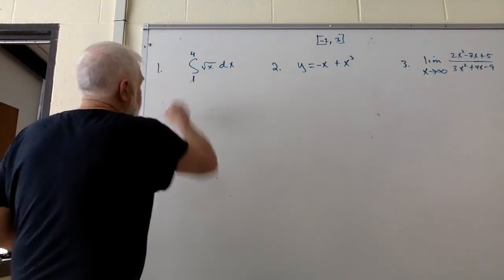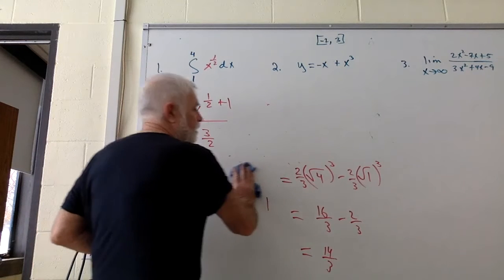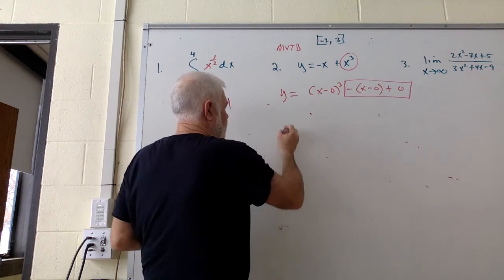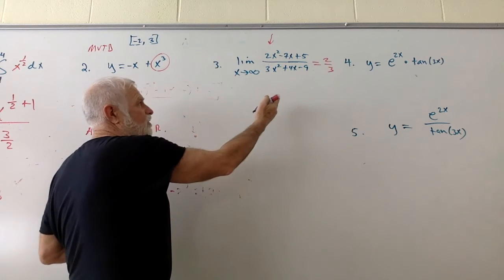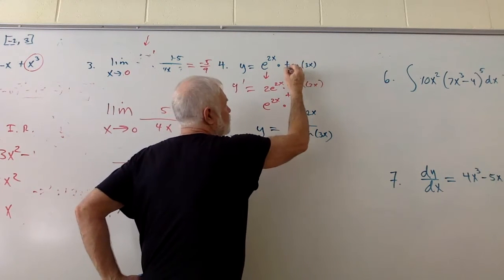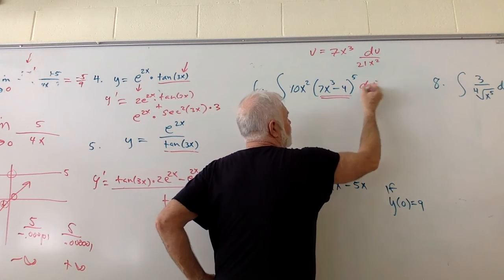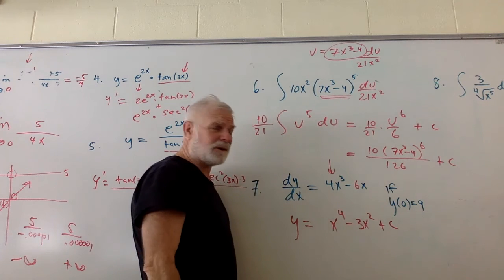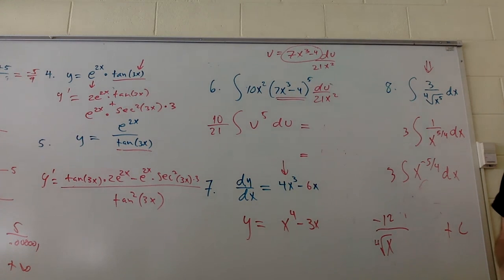Basic 8 calculus 431